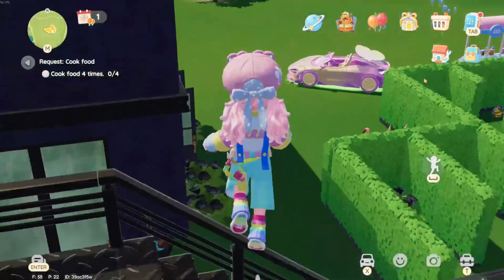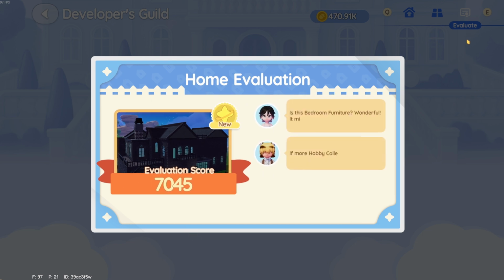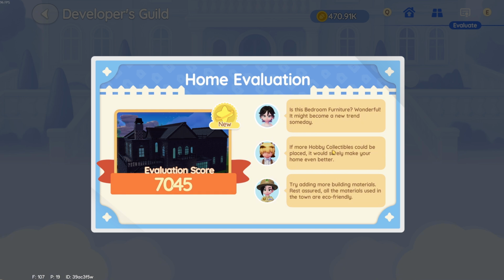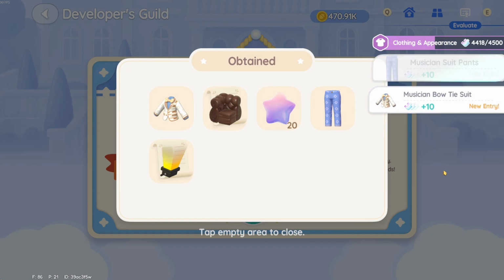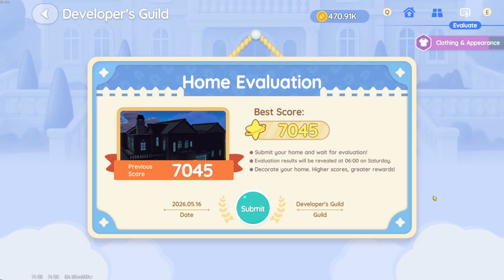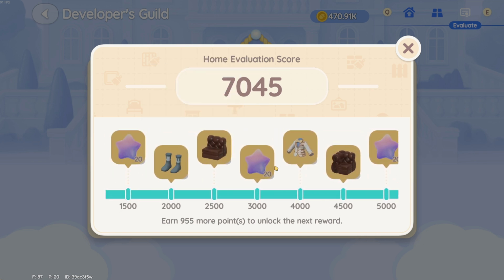I JUMPED FROM 3K TO 7K SCORE! 🎁 - How to Claim Home Evaluation Rewards in Heartopia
Want to check your Home Evaluation Score rewards in Heartopia? In this tutorial, I’ll show you where to view your score, claim rewards, and increase your home evaluation points faster!

🏠 How to view your Home Evaluation Score
🎁 Where to claim score rewards in Heartopia
✨ Tips to increase your home score faster
🪑 Why collectibles and building materials matter
💎 Unlock exclusive rewards and cute accessories